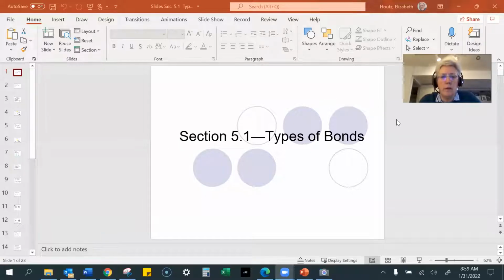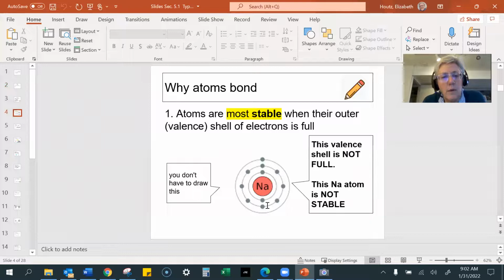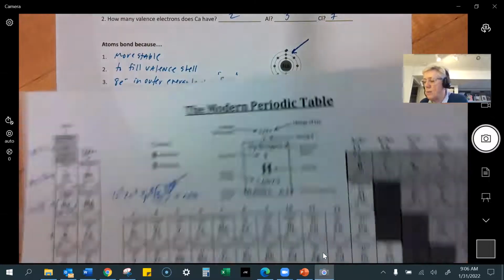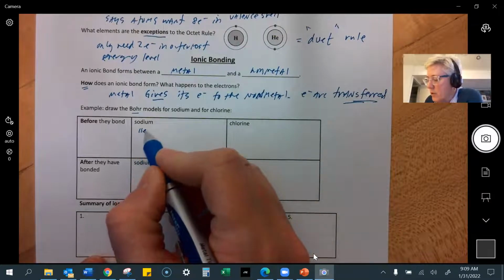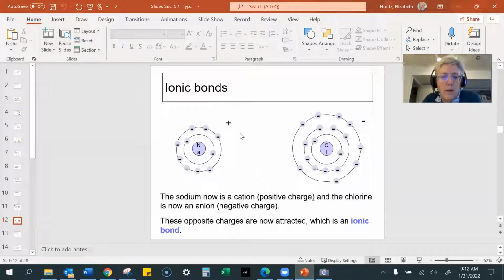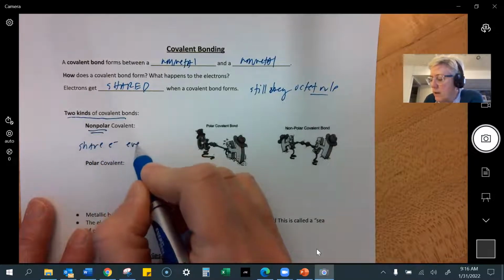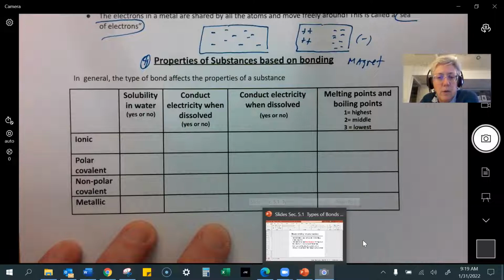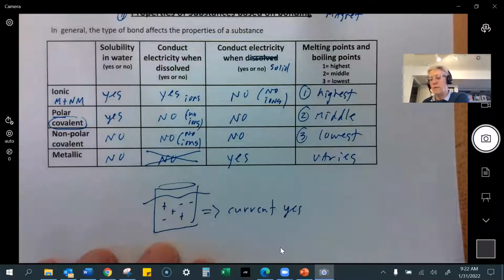Screencast Sec 5 1 Notes